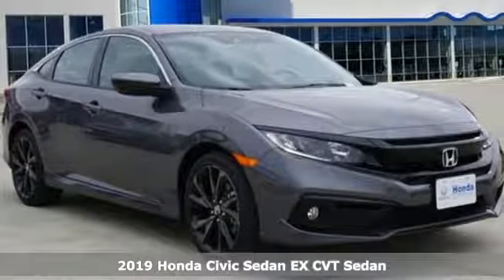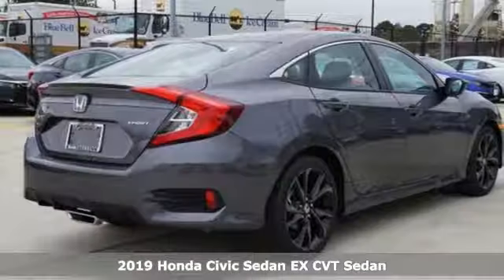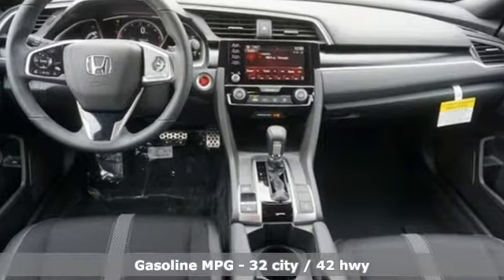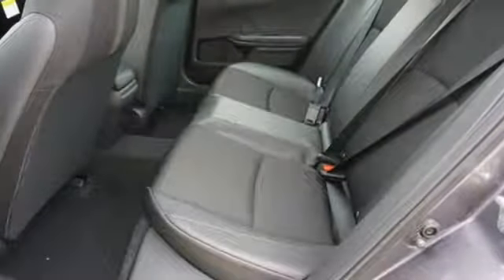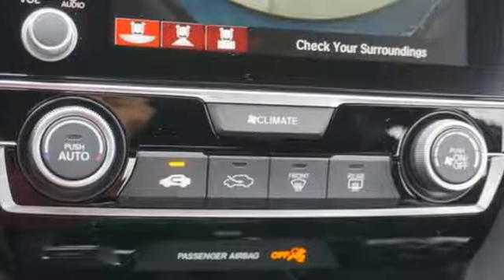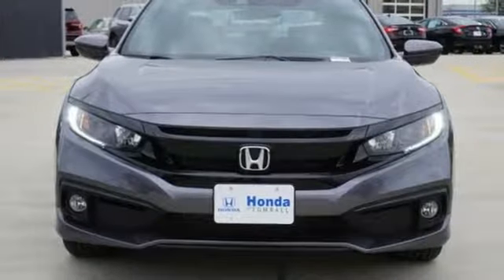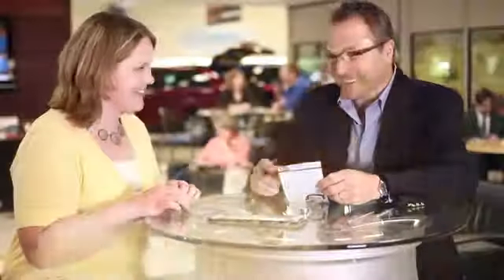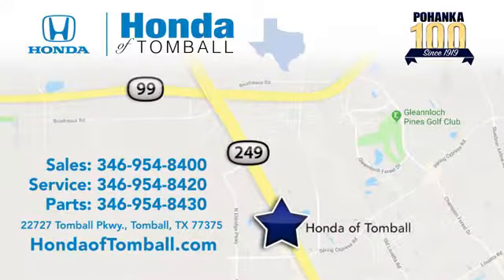New 2019 Honda Civic Sedan Tomball TX Houston, TX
Year: 2019
Make: Honda
Model: Civic Sedan
Trim: EX
Engine: 4 Cyl. 1.5 L
Transmission: Variable
Color: Gray
Stock #: HTKX007508
VIN: JHMFC1F31KX007508

Address:
22727 Tomball Pkwy